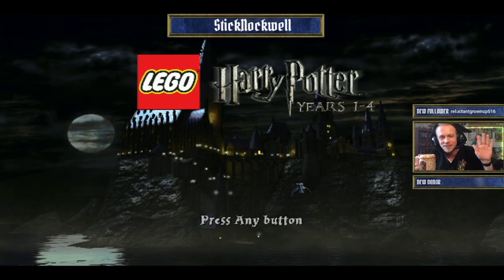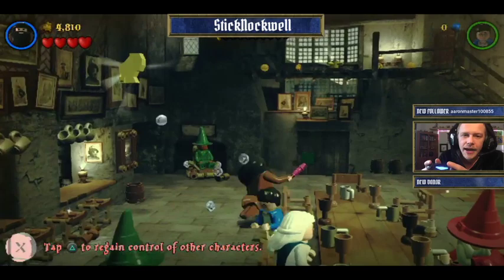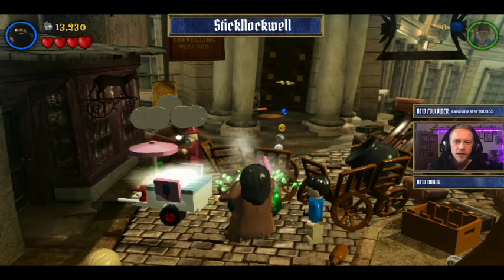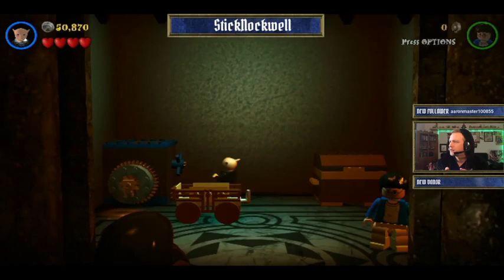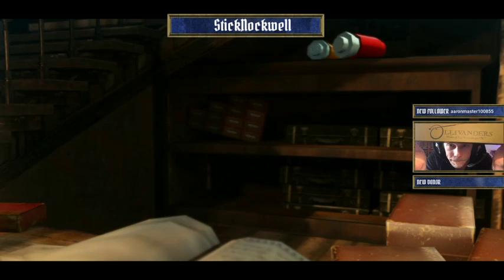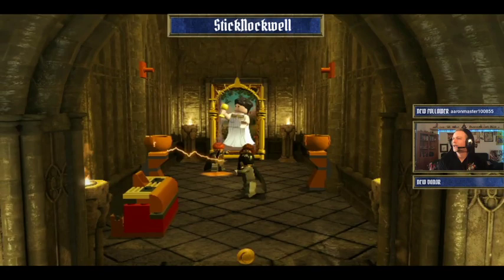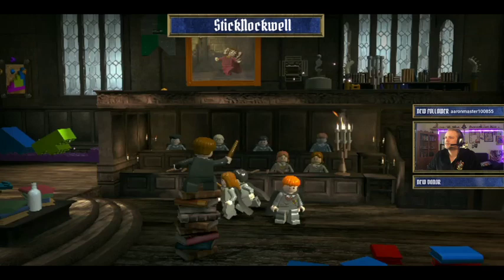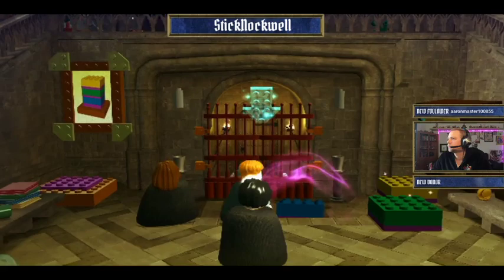[1] StickNockwell Let's Play Lego Harry Potter Years 1-4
Lego Harry Potter Episode 1

Warning: Lots of sound issues in this because I am still learning and failed the copyright test.